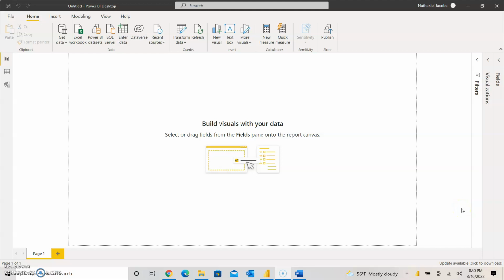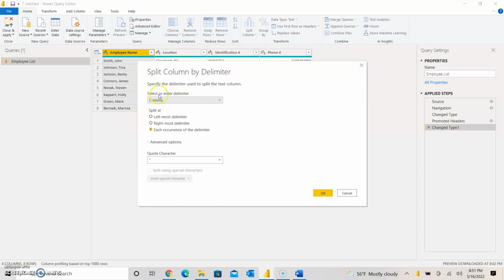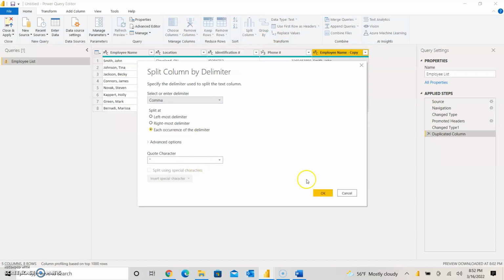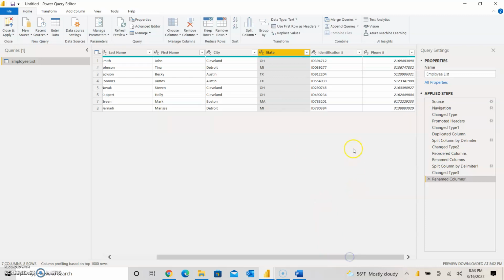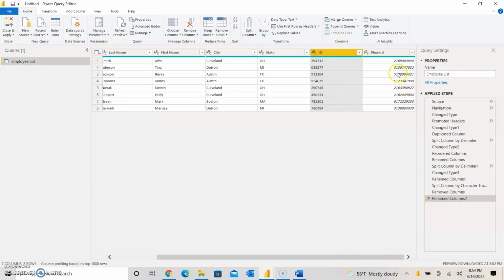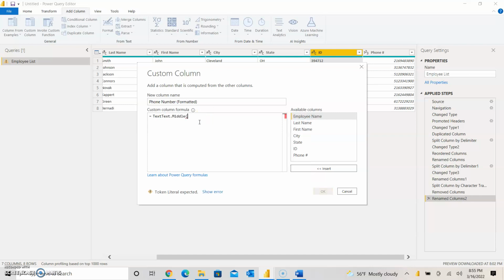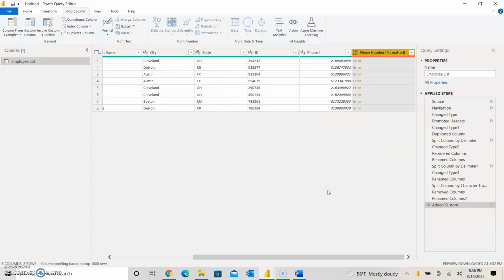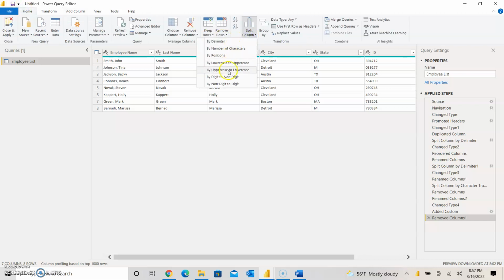Splitting (Delimiting) Columns in Power BI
In this video, we will review how you can split / delimit columns in Power BI. This is especially useful when separating employee data like names and phone numbers.